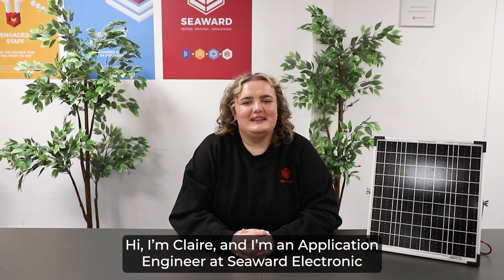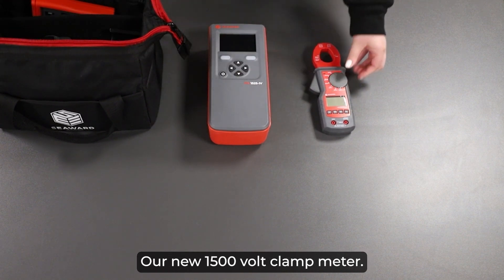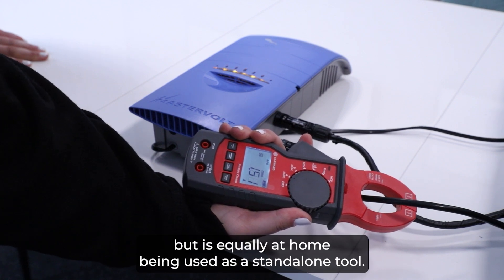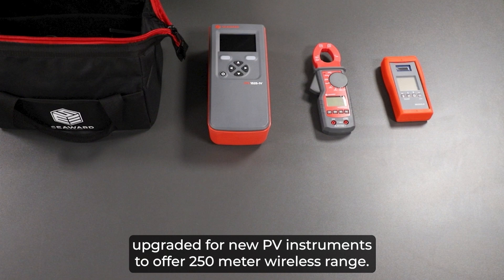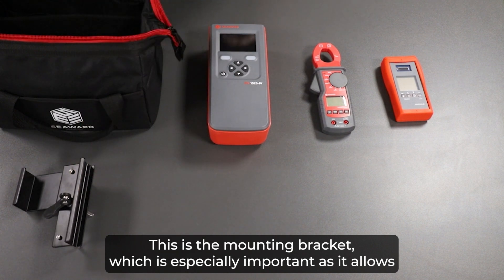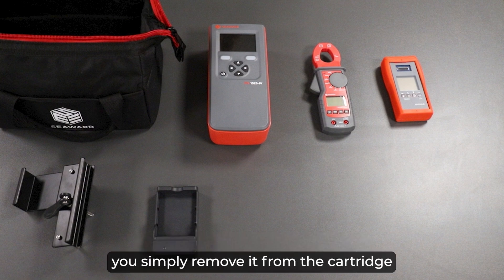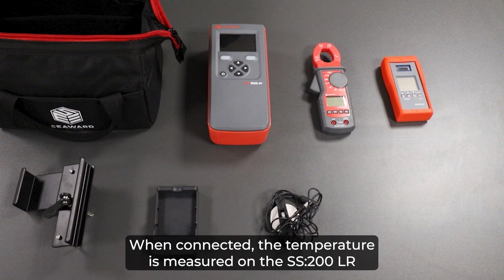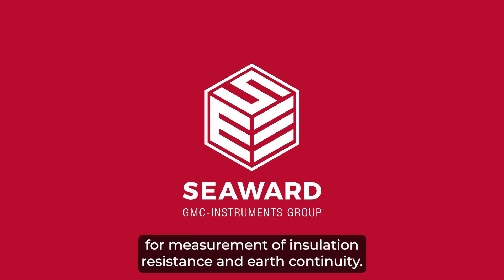Unboxing the PV:1525 | Next-Gen Solar PV Installation Tester from Seaward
Take your first look at the new PV:1525, the advanced solar PV installation tester from Seaward.

In this unboxing video, we reveal what’s inside the box, walk through the key components included with the PV:1525, and give you a first glimpse of the build quality and design that sets this tester apart.

The PV:1525 has been designed for solar professionals who demand accuracy, speed, and ease of use when commissioning, maintaining, and troubleshooting PV systems. With I-V curve tracing, a built-in irradiance sensor, and wireless connectivity for data transfer, this is a powerful tool for modern solar testing.